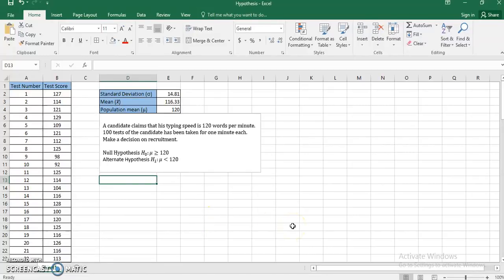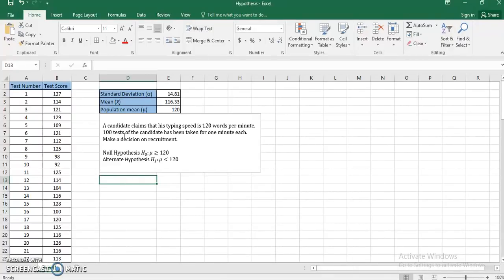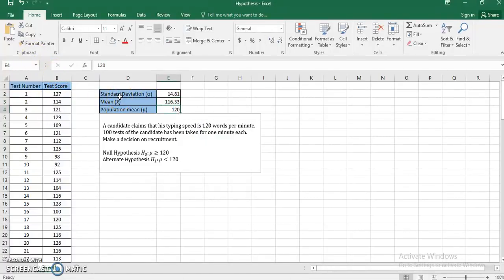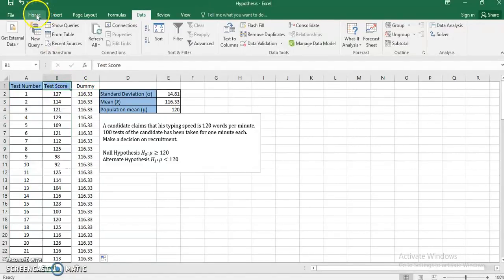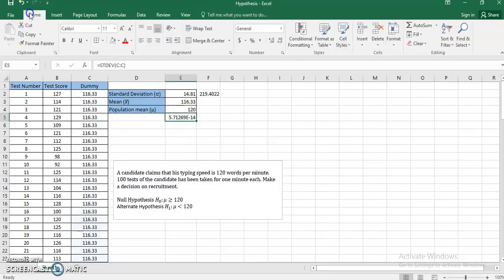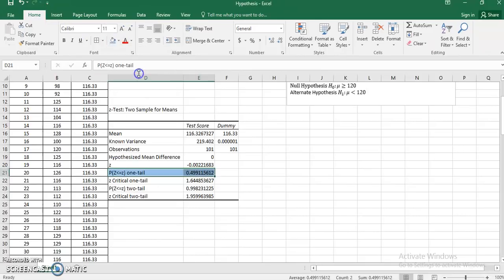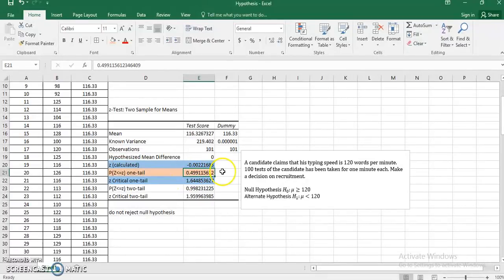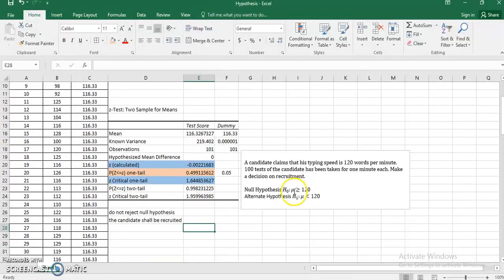z test single mean (hypothesis testing)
Example of z-test for hypothesis testing